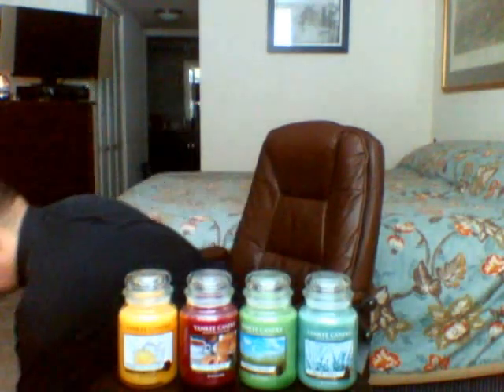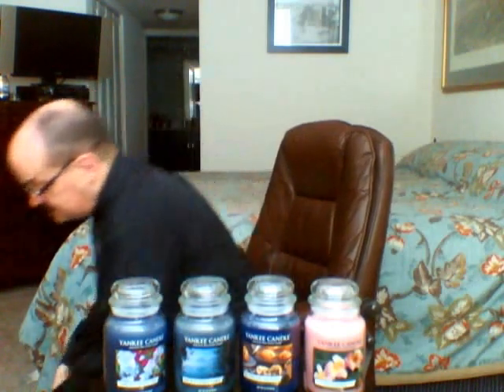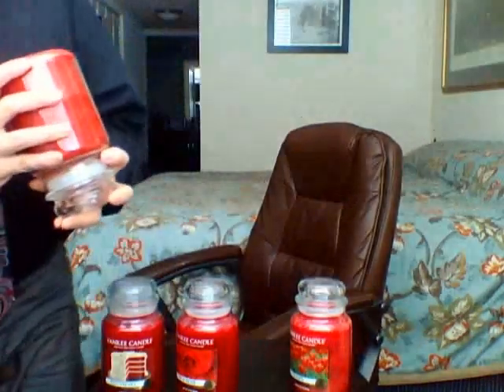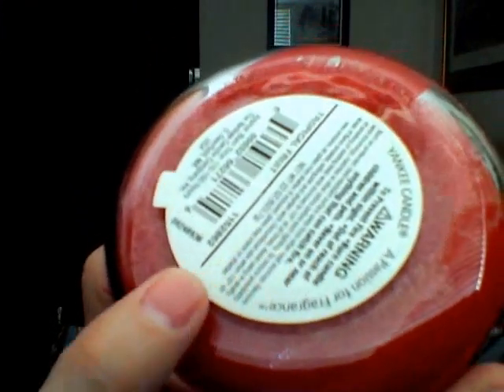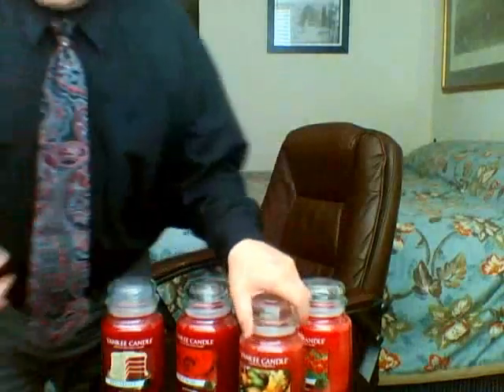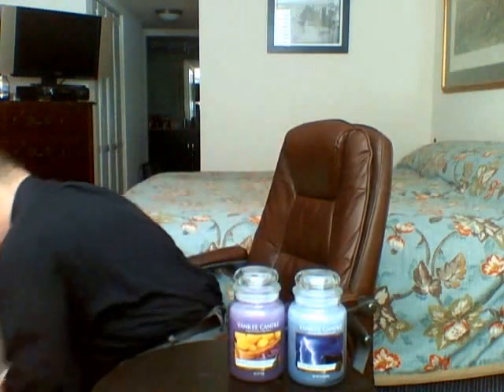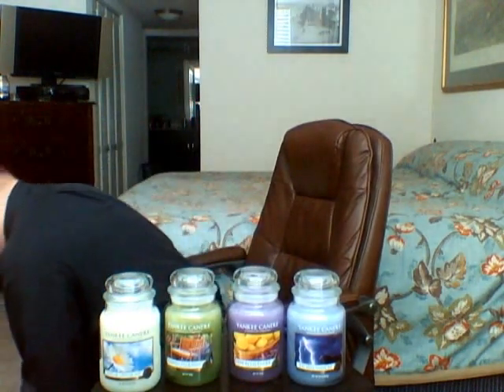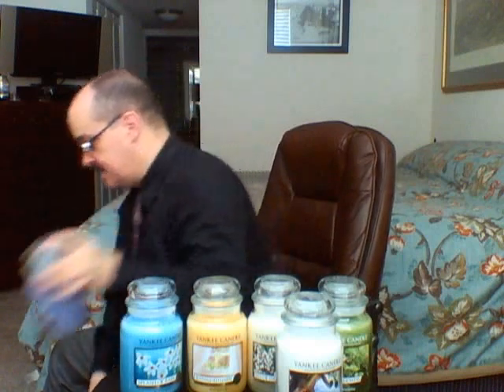Yankee Candle, Collection Part 1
My Complete Yankee Candle Collection Part 1           Had a Problem with my You Tube Channel.   Uploaded this one again,  just one more thing who ever watched this video the first time, and who's going to watch it in the future I Thank You .  :)